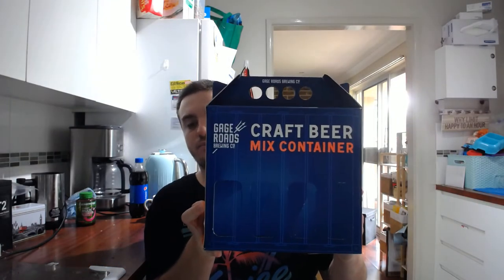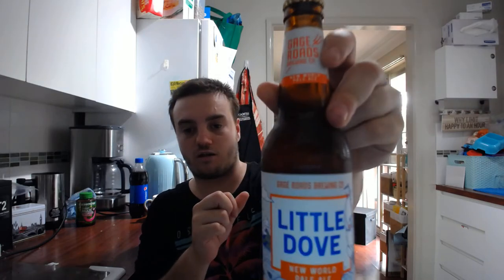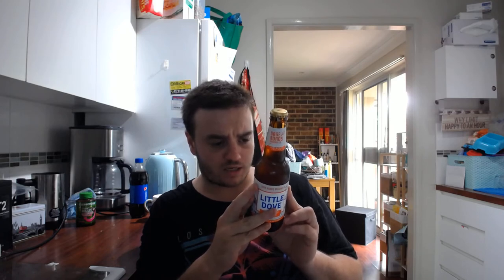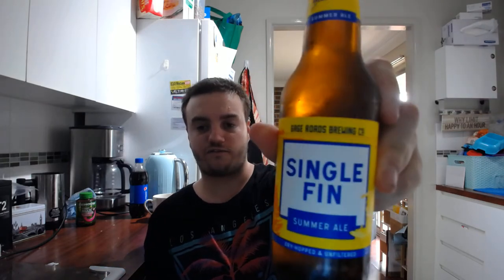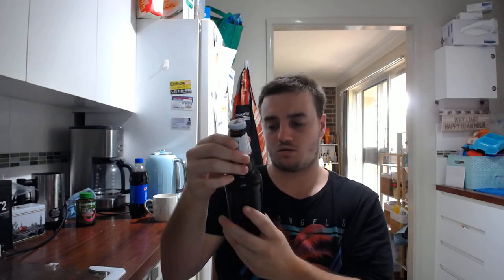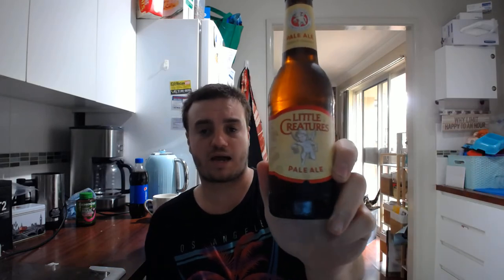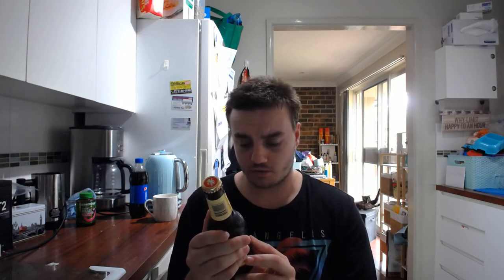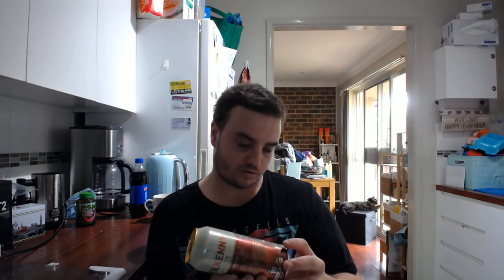NBR Unboxing #1| Birthday Edition!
My first ever "unboxing" of sorts. Turned 27 today and got a $50 BWS voucher, and this is what I picked up with it. A craft beer variety pack and a mix n match selection.